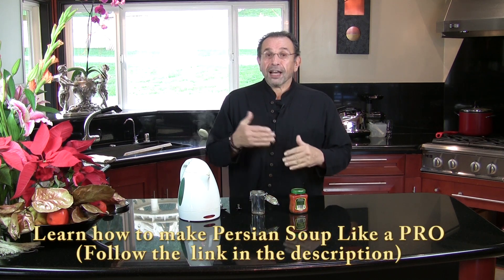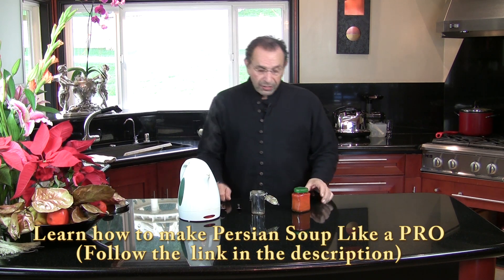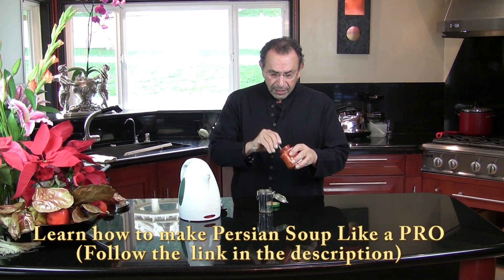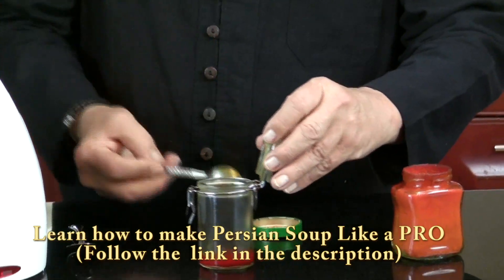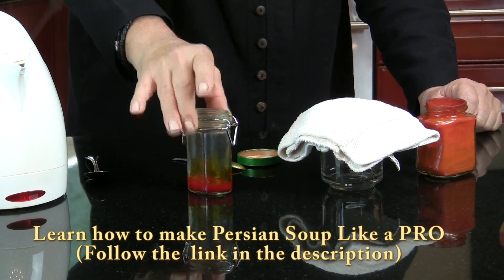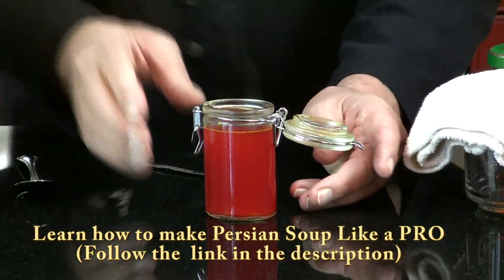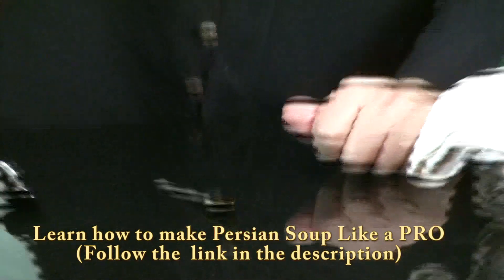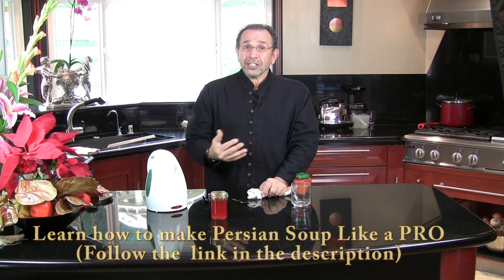How to make liquid Saffron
I've been asked about Saffron and how I make it the most. This video explains how I make it.
This is the same way I use it on my soups.
That is the link to register for the online course. The DVD ended up becoming an online course because I wanted to make it more accessible and affordable so that everyone can take advantage of it.
Make sure you watch all the videos in this series.
If you have any interest in learning how to make Persian Soups (Aash) head over to the link and check out the various technics that I teach you through the course. You can start right away or come back to it when you have time. Here is the link: